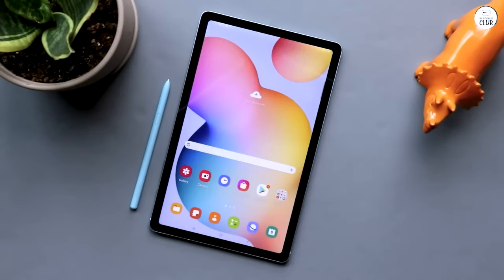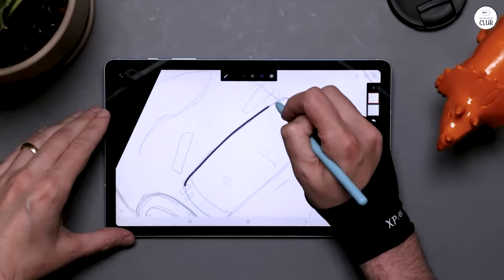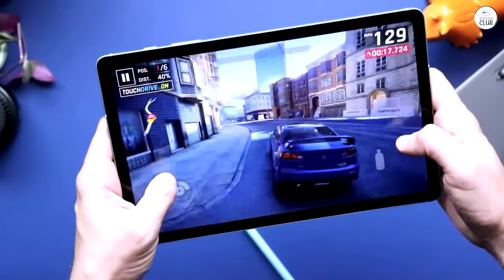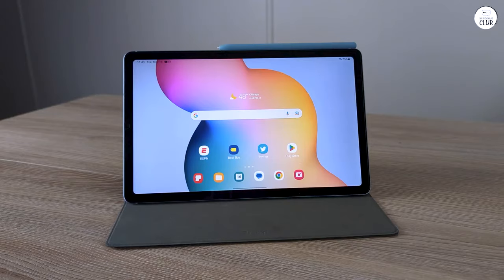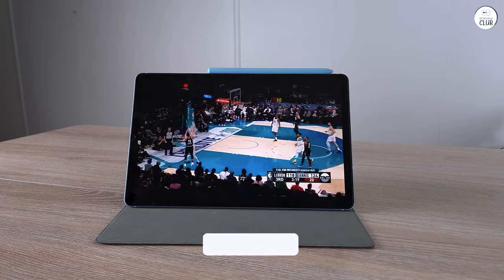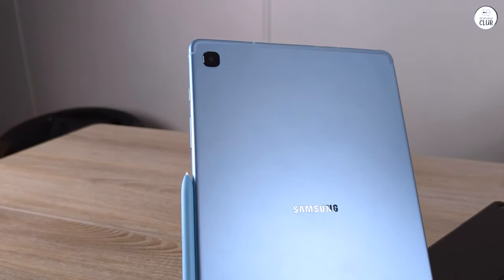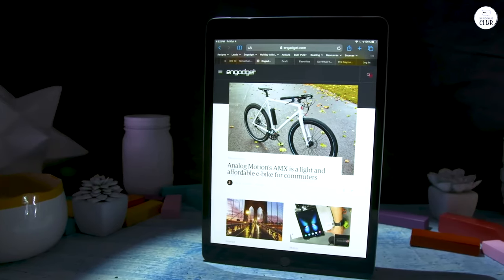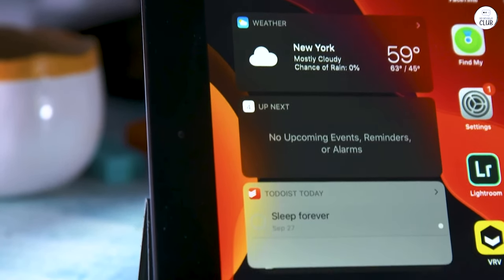Unlock College Success: Is Samsung Tab S6 Lite the Ultimate Note-Taking Tool?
SAMSUNG Galaxy Tab S6 Lite

Top 5 Tablets:
Apple iPad Pro 12.9
Samsung Galaxy Tab S9 Series
Apple iPad Air
OnePlus Pad
Microsoft Surface Pro 9

00:00 Intro
00:48 Pros
01:32 Cons